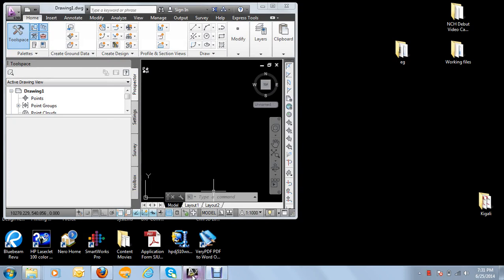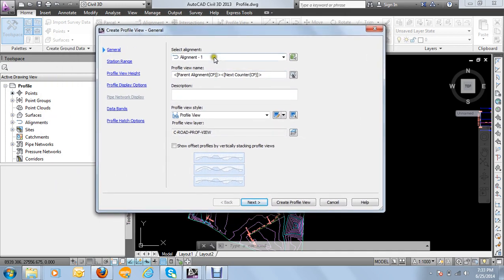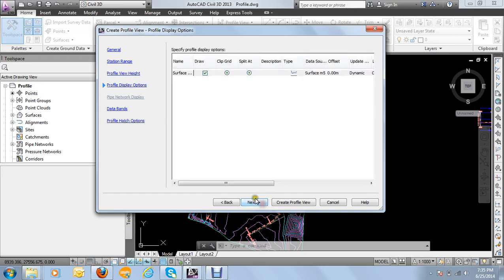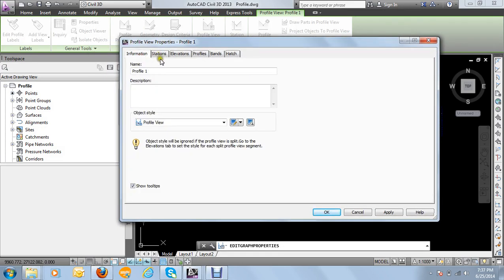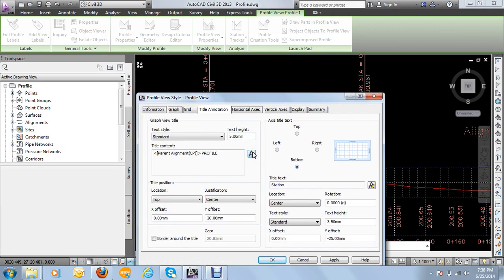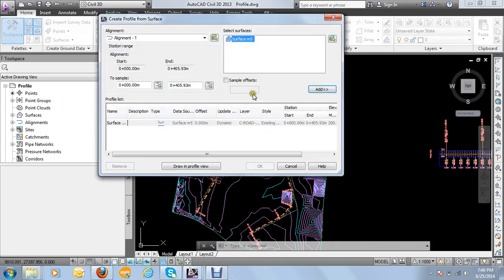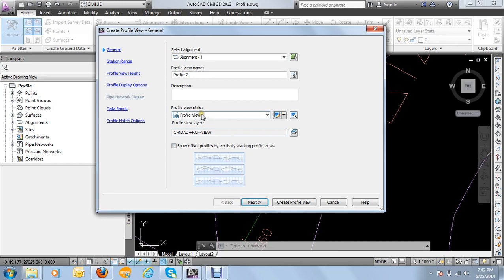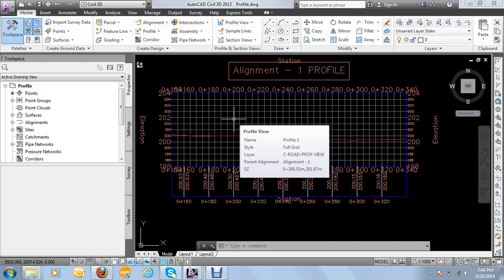2 Learn AutoCAD Civil 3D Existing Profile